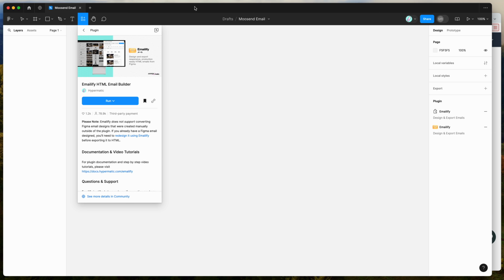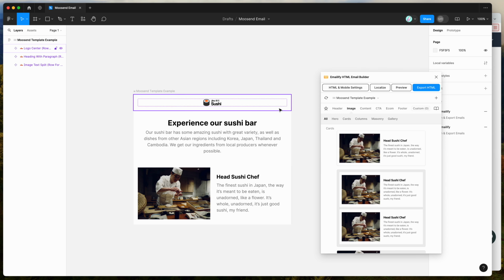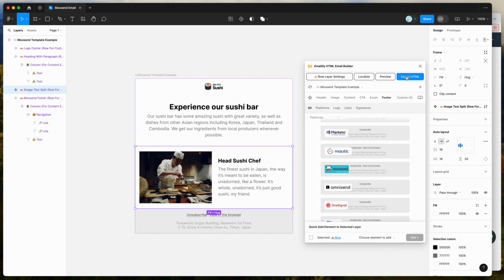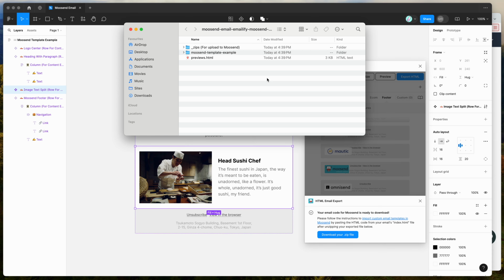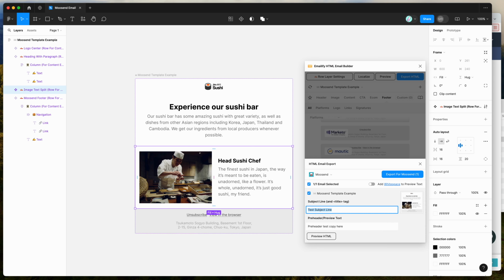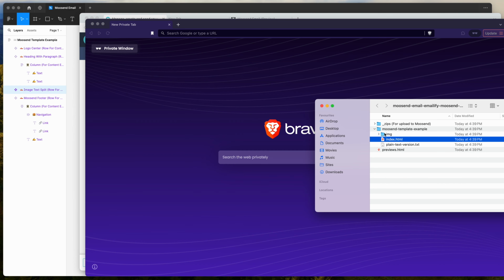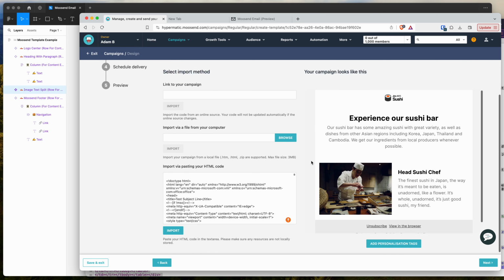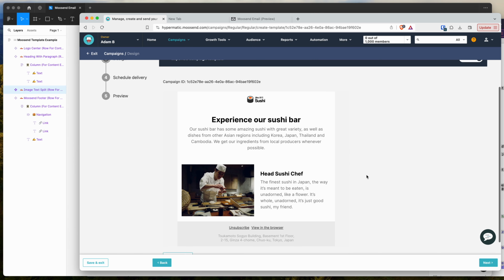Figma Tutorial: How to Export HTML Emails from Figma to Moosend